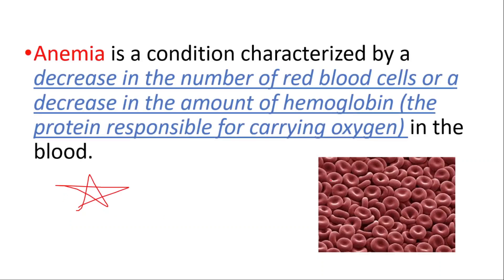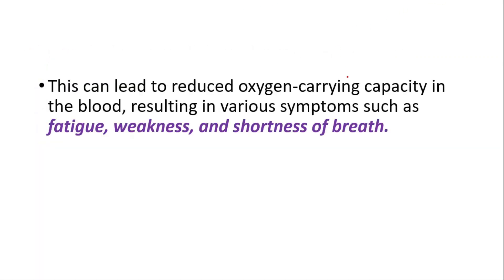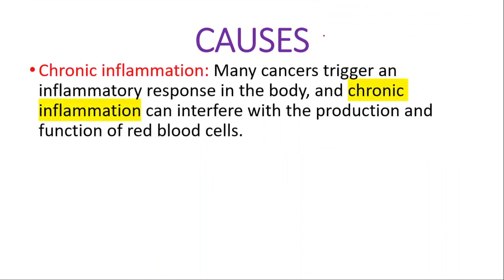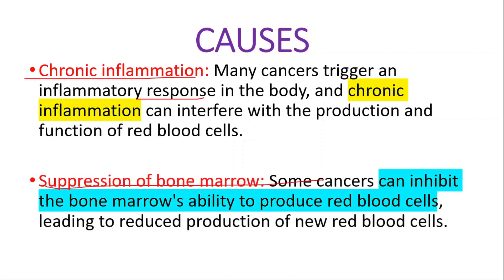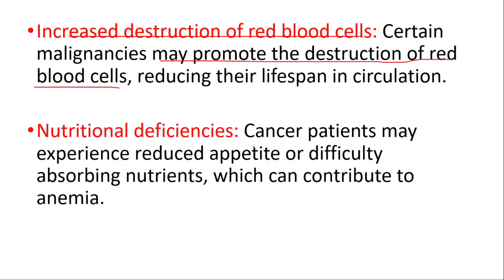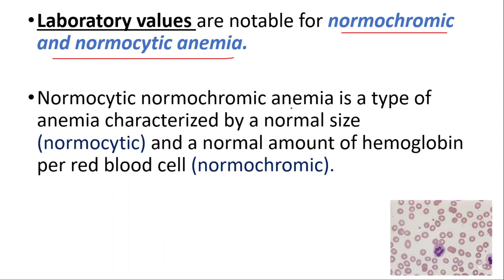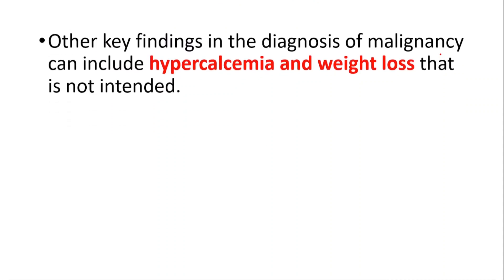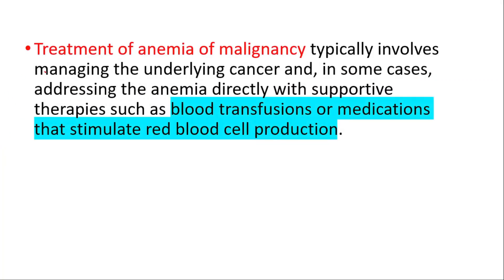What is Anemia of Malignancy? Causes, Treatment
What is Anemia of Malignancy?
Q: What is anemia of malignancy?
A: Anemia of malignancy, also known as cancer-related anemia, is a type of anemia that occurs as a result of an underlying cancer or malignancy. It is a common complication in cancer patients and is characterized by a decrease in red blood cells or hemoglobin levels in the blood.

Q: How does cancer cause anemia?
A: Cancer can cause anemia through various mechanisms. The tumor itself can lead to the destruction of red blood cells or inhibit their production in the bone marrow. Additionally, cancer treatments like chemotherapy and radiation therapy may also contribute to anemia by affecting the bone marrow's ability to produce red blood cells.

Q: What are the symptoms of anemia of malignancy?
A: The symptoms of anemia of malignancy include fatigue, weakness, shortness of breath, pale skin, dizziness, and an increased heart rate. These symptoms occur due to the reduced oxygen-carrying capacity of the blood.

Q: How is anemia of malignancy diagnosed?
A: Anemia of malignancy is diagnosed through a combination of blood tests, including a complete blood count (CBC) to assess hemoglobin levels and red blood cell count. Further investigations may be required to determine the underlying cause, such as imaging studies and bone marrow biopsies.

Q: How is anemia of malignancy treated?
A: The treatment of anemia of malignancy involves addressing the underlying cancer and managing the anemia itself. Cancer treatments, such as surgery, chemotherapy, or radiation therapy, may be used to target the tumor and reduce its impact on red blood cell production. Additionally, blood transfusions and erythropoiesis-stimulating agents (ESAs) may be administered to increase hemoglobin levels.

Q: Are there any specific risk factors for developing anemia of malignancy?
A: Cancer patients are at a higher risk of developing anemia of malignancy. Certain types of cancer, such as cancers of the colon, stomach, kidney, and uterus, are more likely to be associated with anemia. Additionally, advanced-stage cancer, extensive metastasis, and certain cancer treatments can increase the risk of developing this condition.

Q: Can anemia of malignancy be prevented?
A: Preventing anemia of malignancy entirely may not always be possible, as it is a complication of cancer itself. However, early detection and prompt treatment of the underlying cancer can help manage anemia and improve the patient's overall quality of life.

Q: What are the complications of anemia of malignancy?
A: Untreated anemia of malignancy can lead to serious complications such as worsening fatigue, reduced physical functioning, and impaired quality of life. Severe anemia can also strain the heart and lead to cardiovascular problems.

Q: Is anemia of malignancy reversible?
A: In some cases, anemia of malignancy can be reversed or improved with proper treatment. As the underlying cancer is treated, the body's ability to produce red blood cells may recover. However, in advanced or aggressive cancers, complete reversal of anemia may not always be achievable.

Q: How important is it to manage anemia of malignancy in cancer patients?
A: Managing anemia of malignancy is crucial for cancer patients as it can significantly impact their quality of life and overall well-being. Effective management can help alleviate symptoms, reduce fatigue, and improve the patient's ability to tolerate cancer treatments and engage in daily activities.